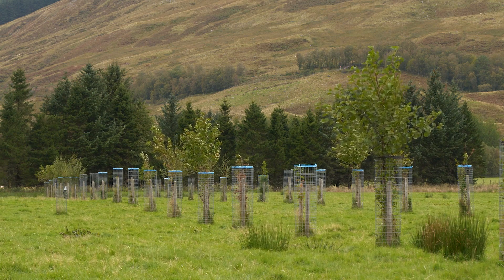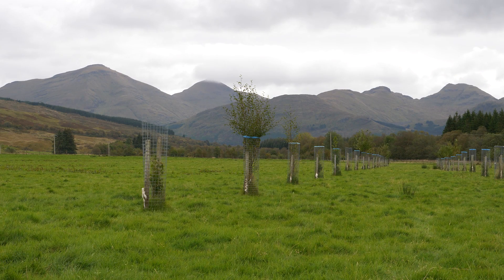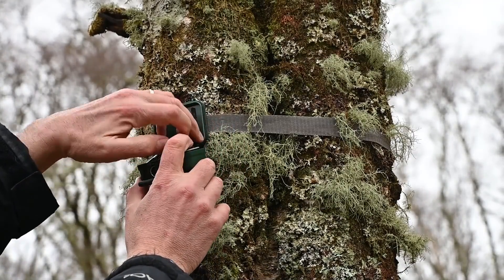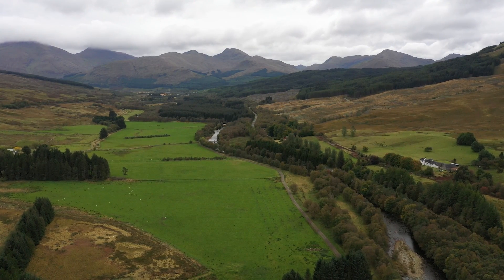Rewilding on Productive Farms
The Scottish Government defines rewilding as the "means enabling nature's recovery, whilst reflecting and respecting Scotland's society and heritage, to achieve more resilient and autonomous ecosystems.

Rewilding is part of a set of terms and approaches to landscape and nature management; it differs from other approaches in seeking to enable natural processes which eventually require relatively little management by humans.

As with all landscape management, rewilding should be achieved by processes that engage and ideally benefit local communities, in line with Scotland's Land Rights and Responsibilities Statement, to support a Just Transition."

But what does this mean for farms, can rewilding be introduced on farm and maintain productivity? In this video we visit Kirkton and Auchtertyre Farm and learn from Professor Davy McCracken how they have successfully incorporated rewilding into their farms and the benefits they have seen.

Related Resources

Thrill of the Hill Podcast - A Wilder Scotland (fas.scot)